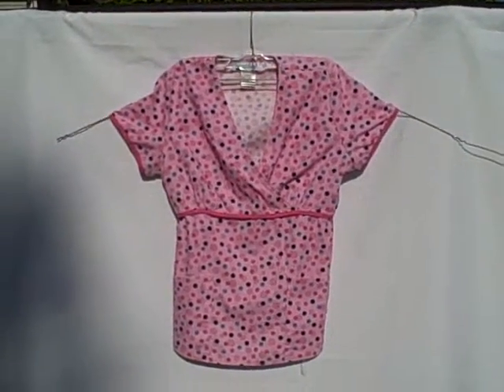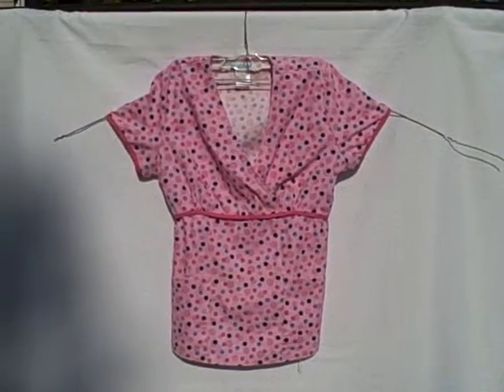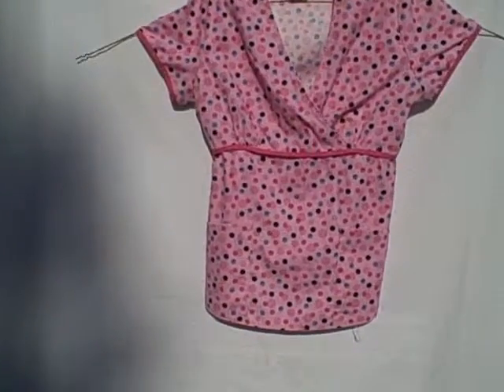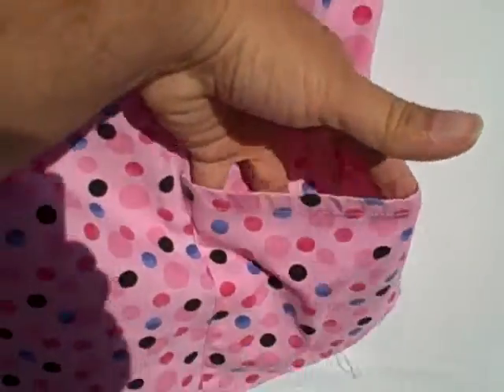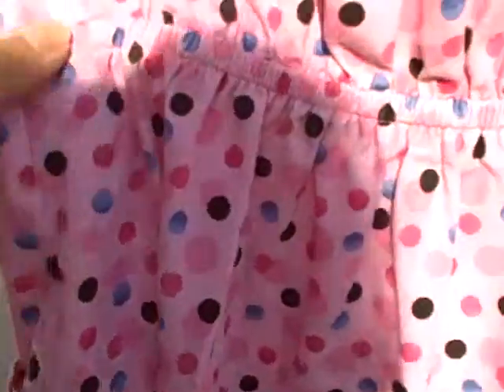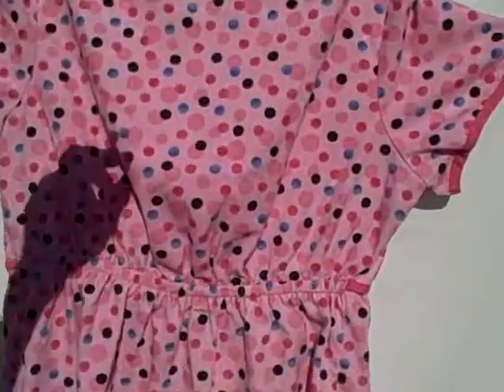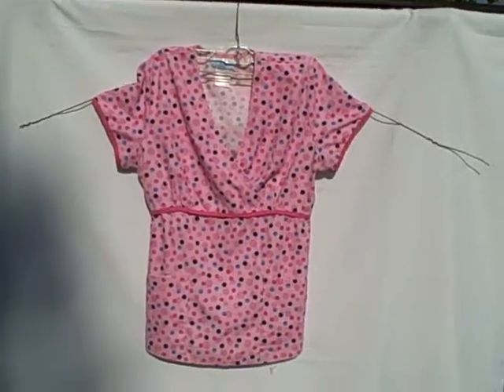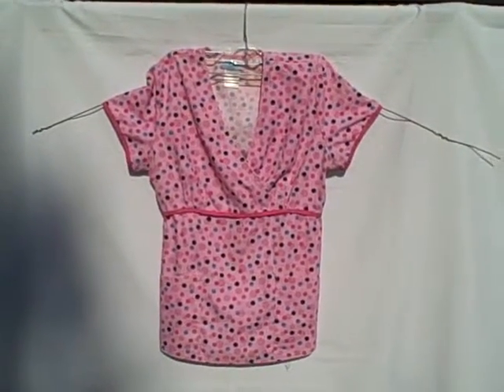261S SB Scrubs Scrub Top Short Sleeve 2 Pocket V-Neck Pullover size S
For sale a used scrub top. Scrub is in real good shape with no rips, holes, or stains. Scrub is a short sleeve, 2 pocket (both on the bottom), V-Neck, pullover. This item is for sale.